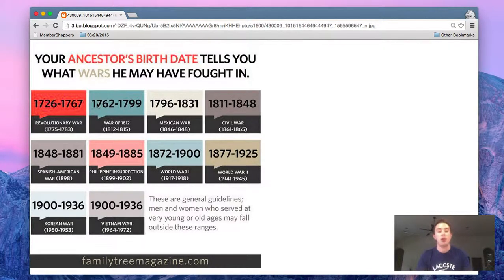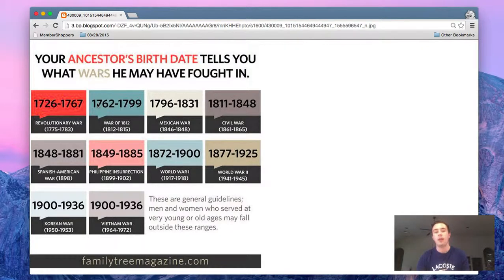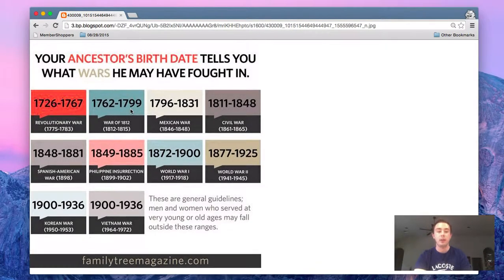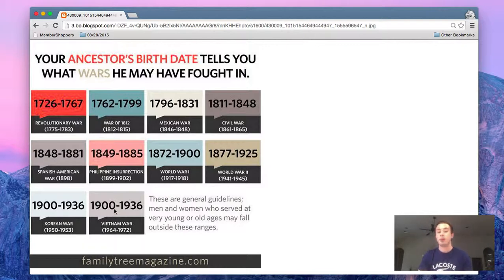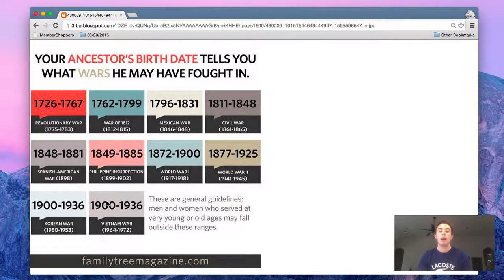What war your ancestors fought in based on their birth date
When searching for military documents for your ancestors, do you sometimes struggle to figure out what wars they may have been involved in. Familytreemagazine.com has put together a chart that helps you determine what war your ancestor may have participated in based on their birth date. The chart that I refer to in the video can be found

Remember that these dates are just ranges, and based on your ancestors age at the time of service this chart may not be applicable to them.